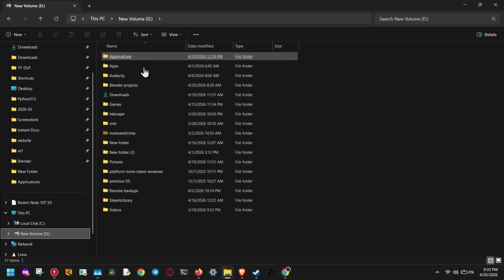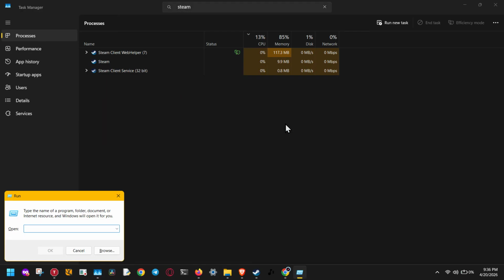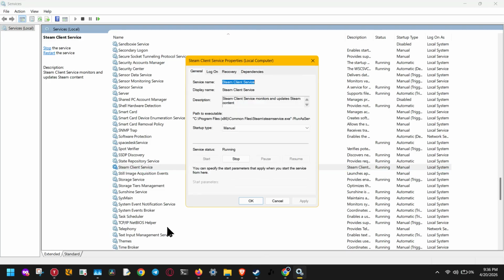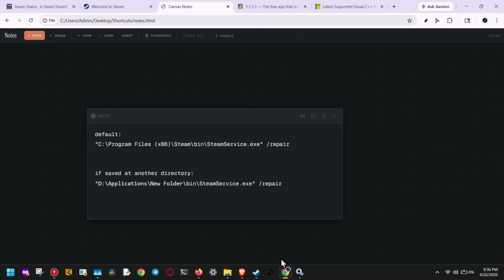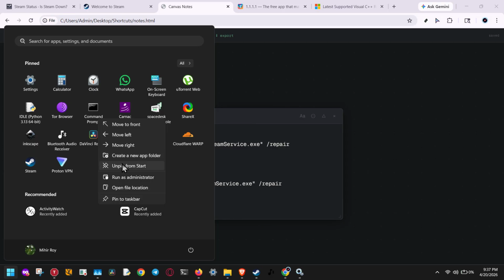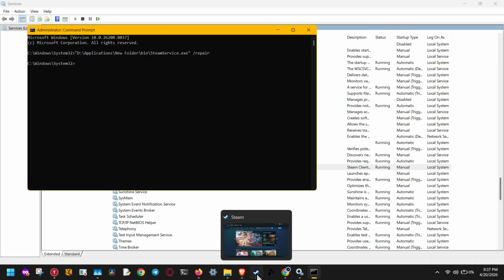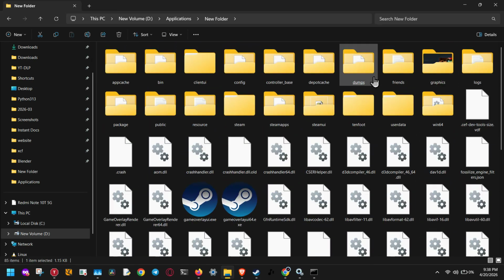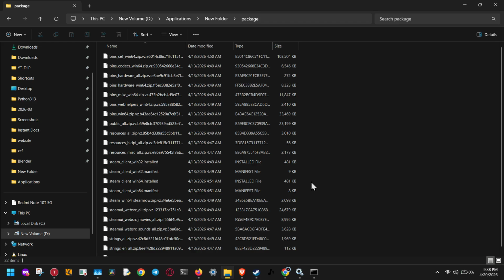Steam Error 309 (Easy Fix Guide)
Learn how to fix Steam Error 309, also known as the request timed out error, using safe step-by-step methods. This guide covers restarting the Steam Client Service, repairing Steam through Command Prompt, and clearing the package folder to restore proper client communication.

🕚Timestamps:
0:00 Introduction
0:21 Manually Start The Steam Client Service
1:23 Repair Steam Via Command Prompt
2:18 Clear The Package Folder
3:10 Final Checks And Wrap-Up

✍️What You'll Learn In This Video:
• How To Start Or Restart The Steam Client Service
• How To Repair Steam With Command Prompt
• How To Clear The Steam Package Folder
• How To Fix Steam Request Timed Out Errors
• How To Restore Steam Service Communication

💡Pro Tips:
• Always close Steam fully before making service changes
• Run Command Prompt as Administrator for the repair command
• Only delete the contents of the package folder, not the Steam folder itself
• Set Steam Client Service startup type to Automatic for stability
• Restart your PC after repairs if Steam still acts up